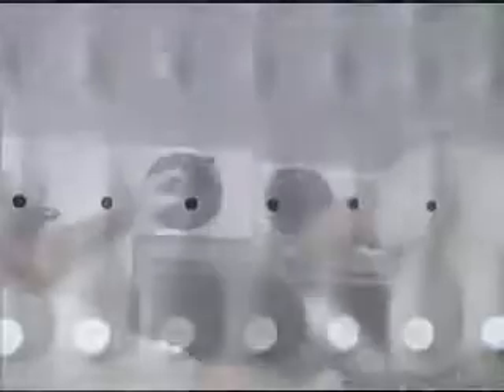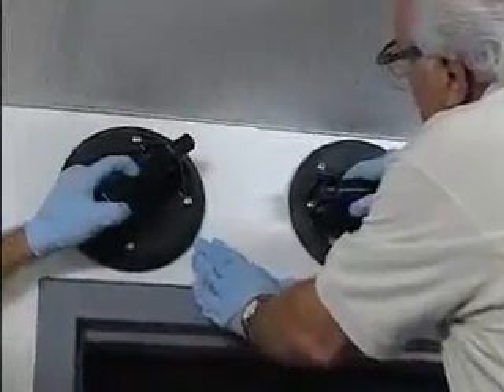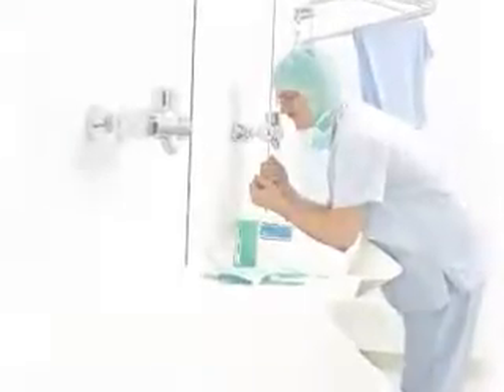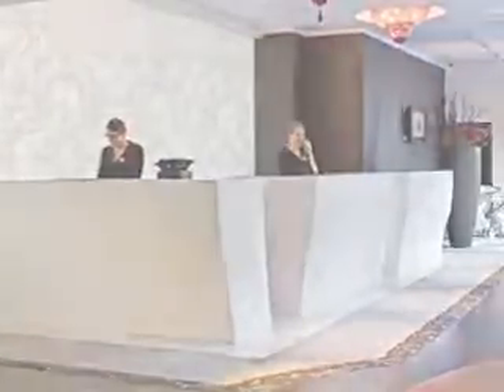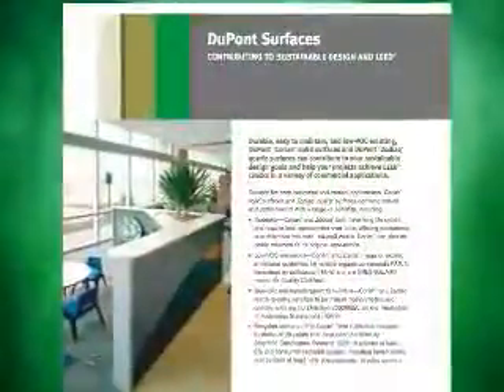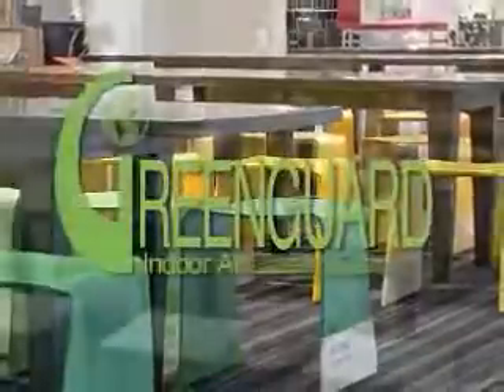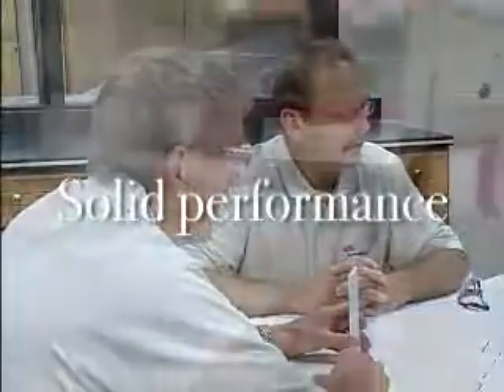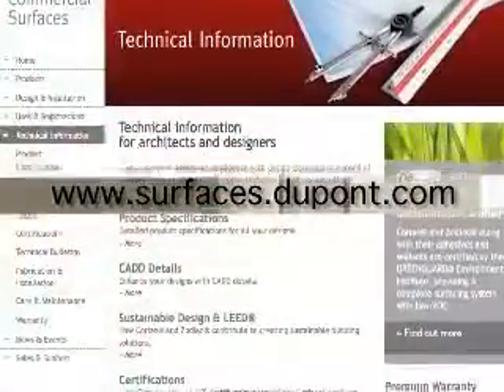Interior Wall Cladding with DuPont™ Corian® solid surface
Corian® makes as much sense for vertical applications as for horizontal ones. Durable, long-lasting and easy to clean, wall cladding in Corian® has obvious benefits for reception and waiting areas, surgeries, bath and shower rooms. Explore the design possibilities of DuPont™ Corian® wall cladding, including backlit designs and limitless 3D structures